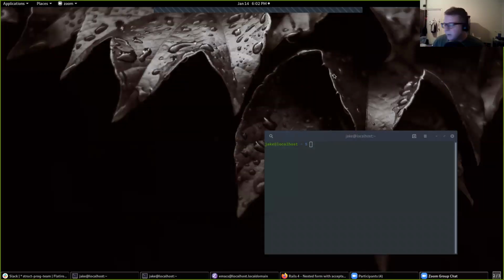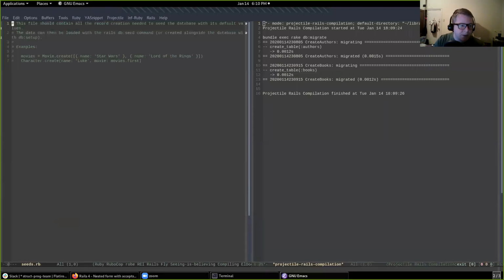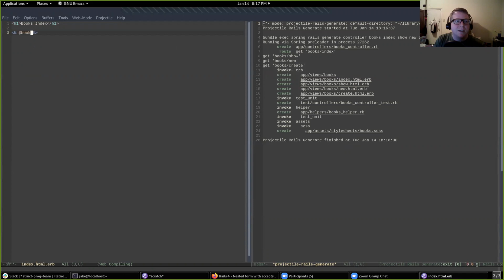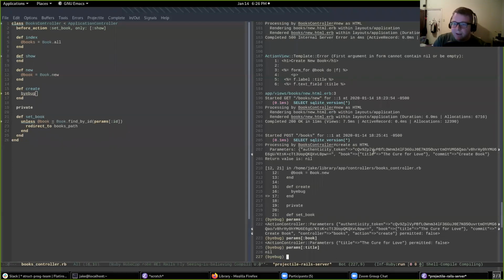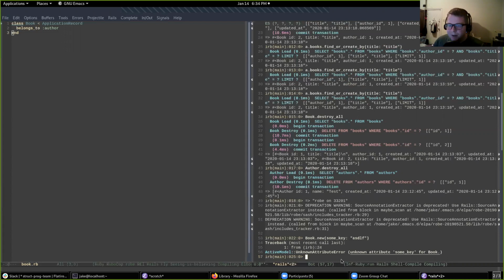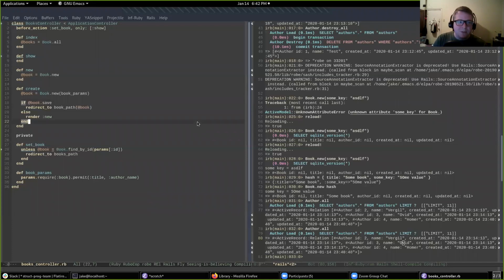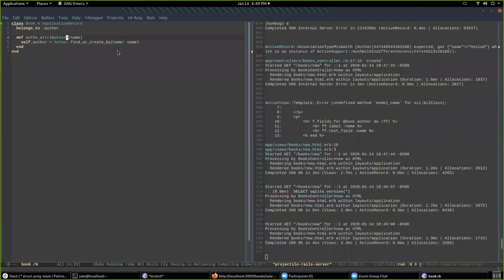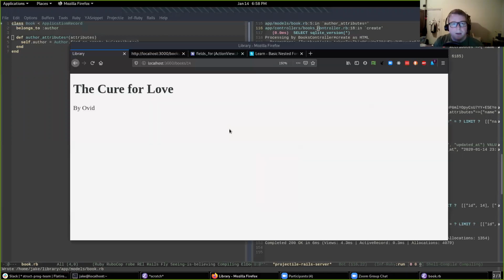[8/12 Part Time] Rails Associations and Nested Forms